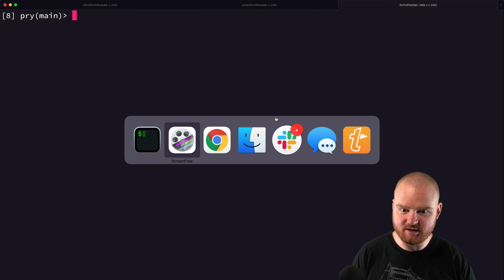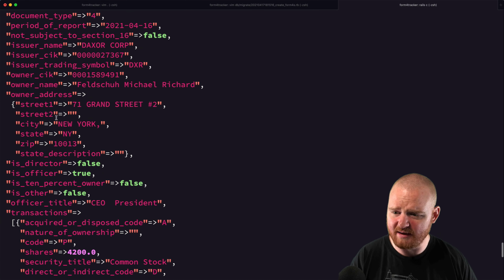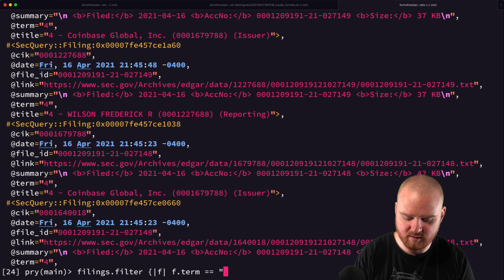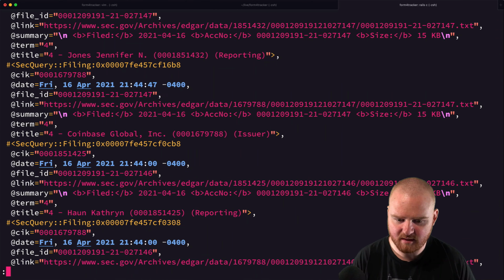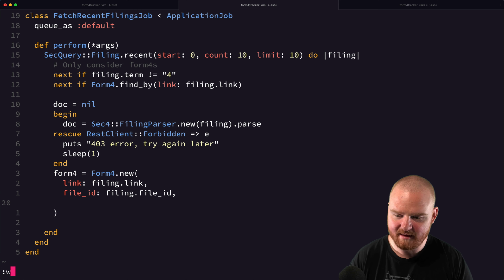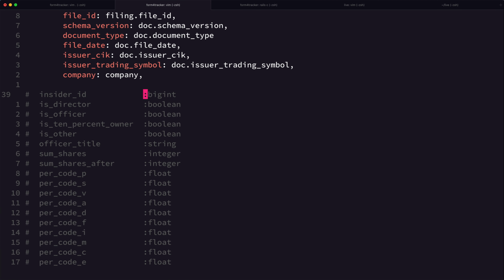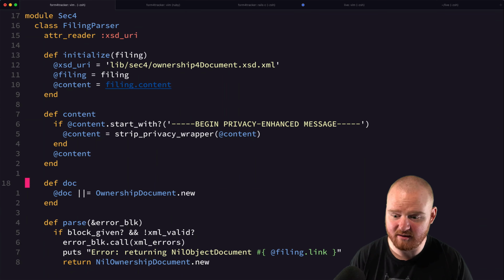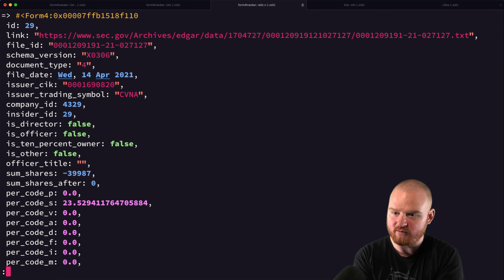Importing large data set to Rails with background jobs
Importing large sets of U.S. Security and Exchange Commission Form 4 Filings with Ruby on Rails. This episode talks about deserializing from the rough SEC XML Document format into Structs and ultimately storing in Active Record models.